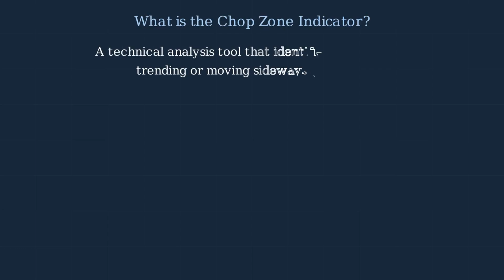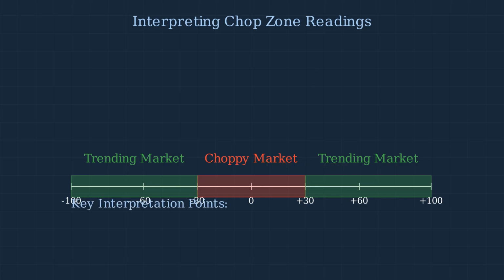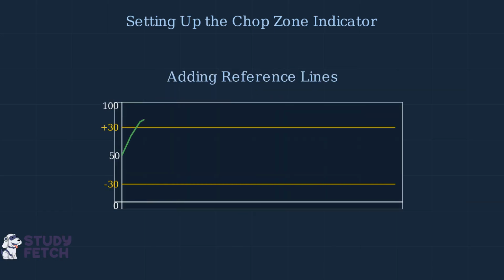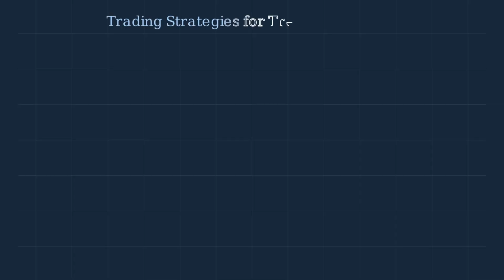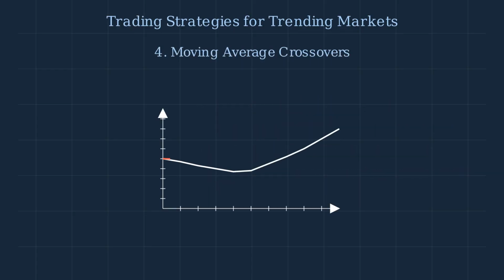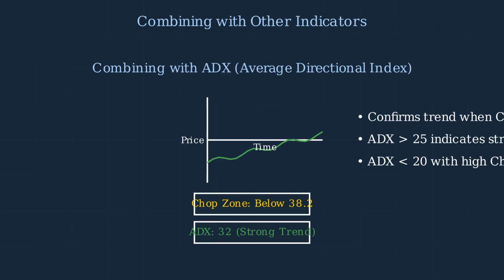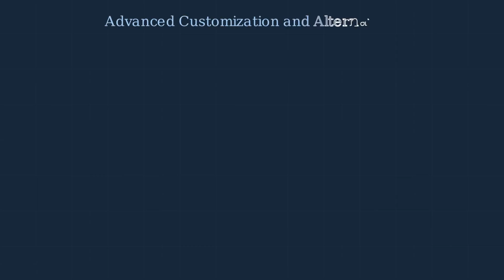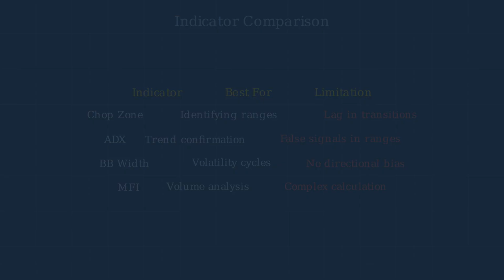What is a Chop Zone Indicator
The Chop Zone Indicator is a visual tool used to identify whether the market is trending or consolidating. It builds on the Choppiness Index by color-coding momentum and volatility levels, making it easier for traders to spot periods of indecision versus strong directional moves. Green or bright colors typically signal trending markets, while red or dull tones indicate choppy, sideways conditions. Traders use the Chop Zone to avoid false signals and improve timing by trading only when clear trends emerge.